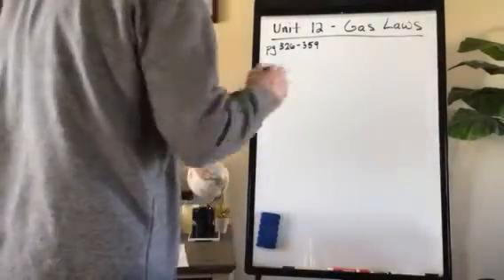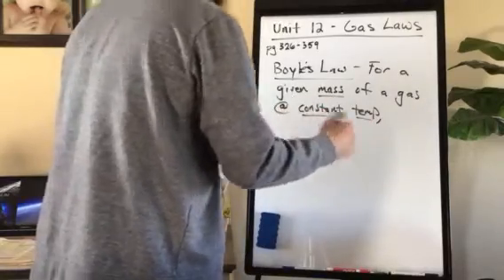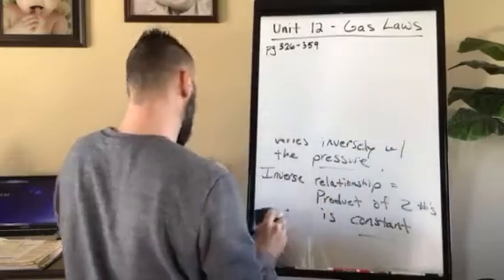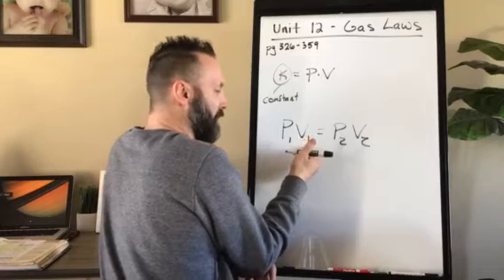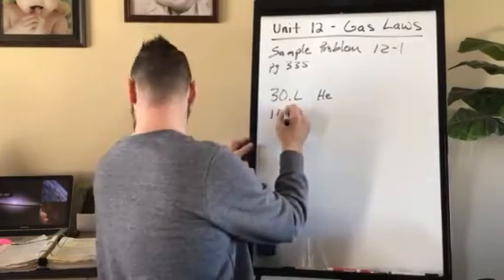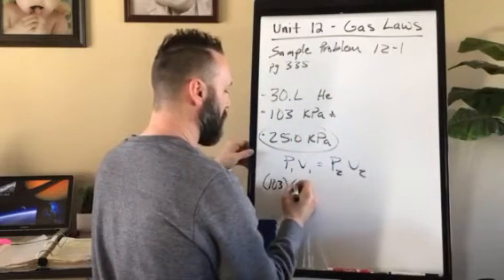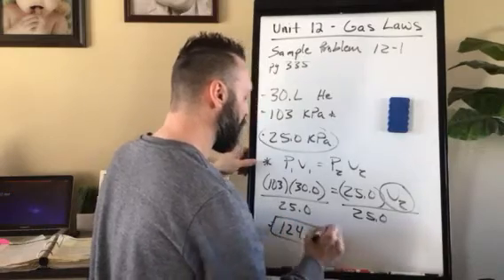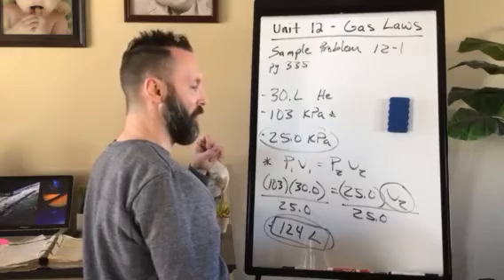Boyle’s Law - Gas Laws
Boyle’s Law - Temperature held constant